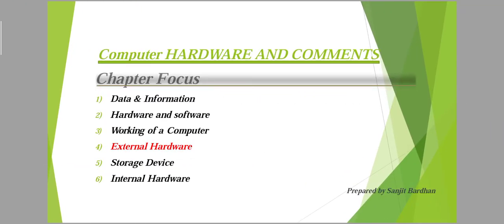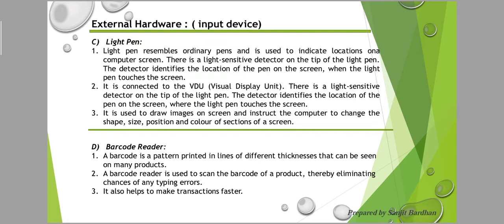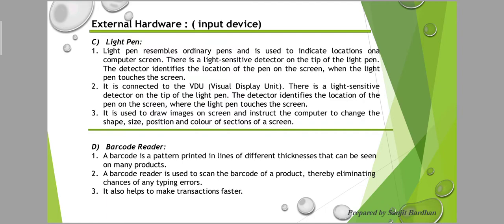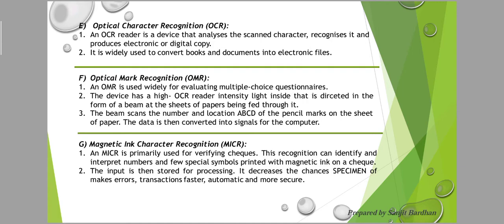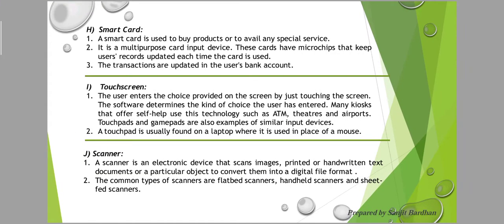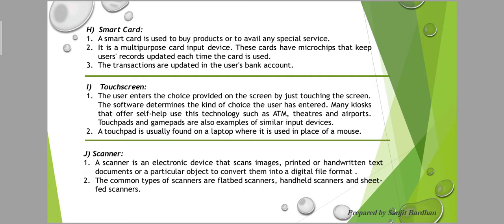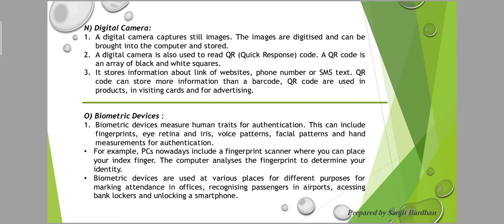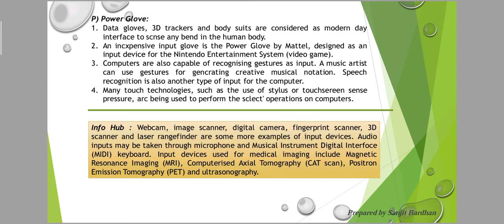Class VII Computer ( Chapter : Computer Hardware & Components) Part :3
In this video we will know about External Hardware Components. Details of the all INPUT Device with example.